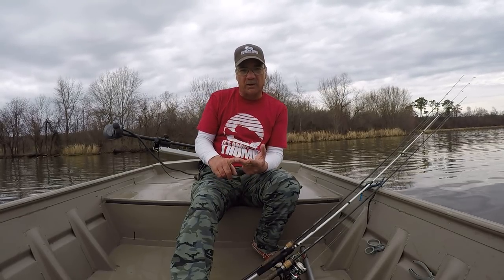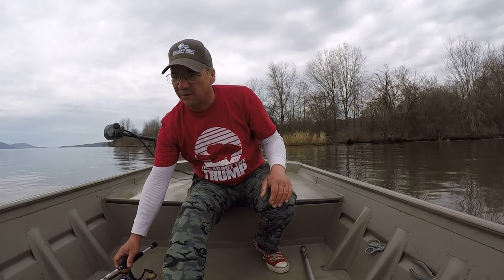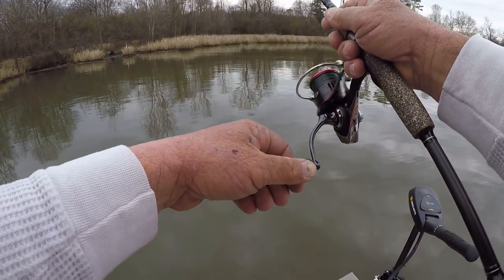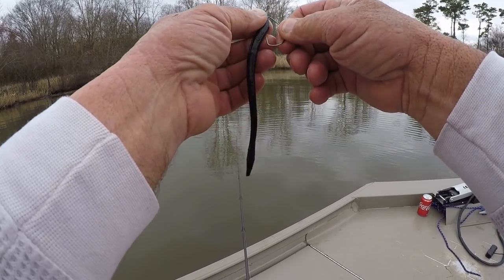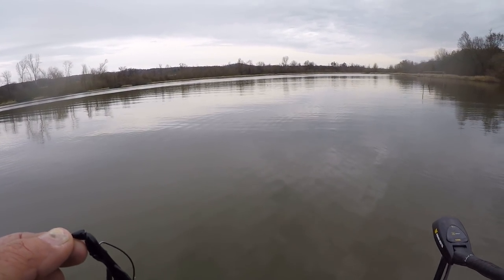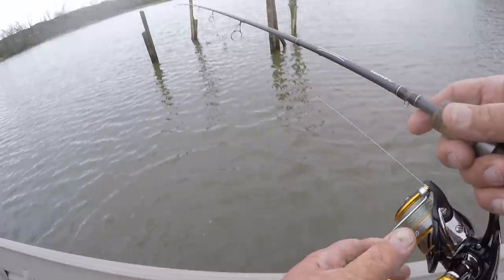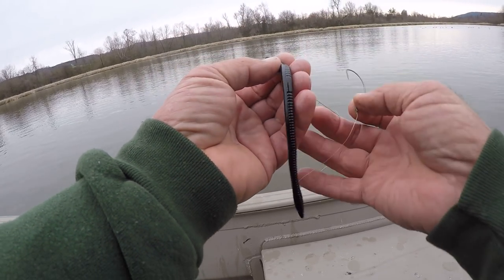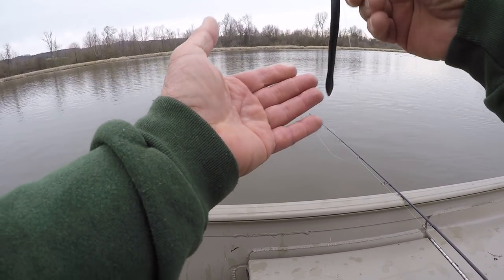HOW TO CATCH PRE SPAWN BASS!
In this video, I share some of my favorite Lures for catching Pre Spawn Bass! I talk bass fishing setup, tips, technique, and how to hook a trick worm! I hope you enjoy the video!

Memory Card
Battery Charger
Chest Mount
GoPro Accessory Kit
Editing Software

LURES
Trick Worm(Black Color)
6 in Lizard(Black blue tail Color)

HOOK & WEIGHT
Bullet Weight

FISHING LINE
Leader(8 lb.)

ROD & REELS
Daiwa Fuego
Daiwa Revros

FISH ATTRACTANT
Crawfish Scent

MATTHEW 5:16
Let your light so shine before men, that they may see
your good works and glorify your Father in heaven.